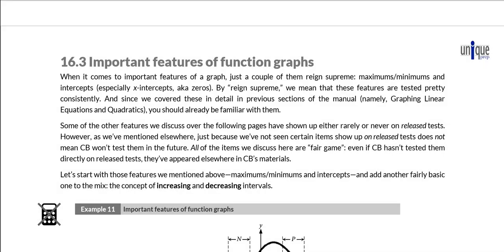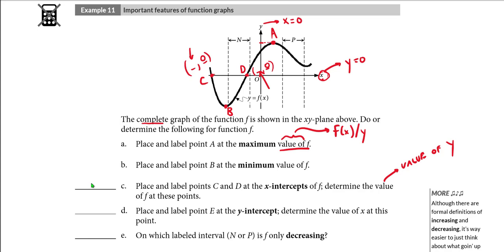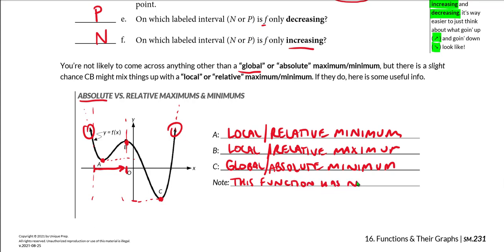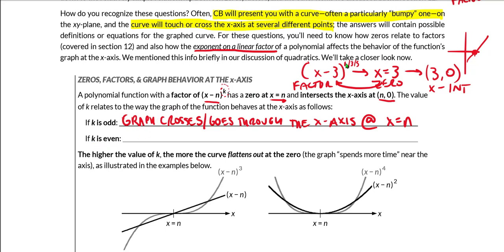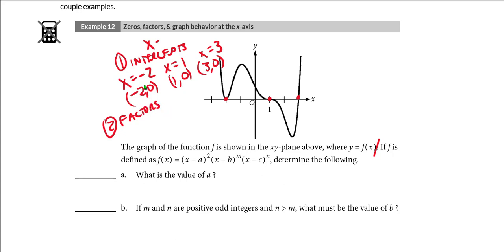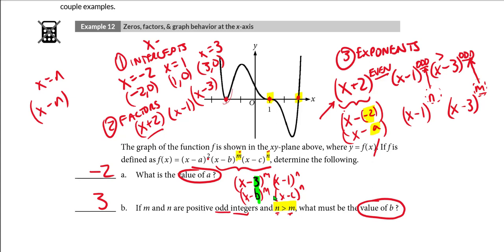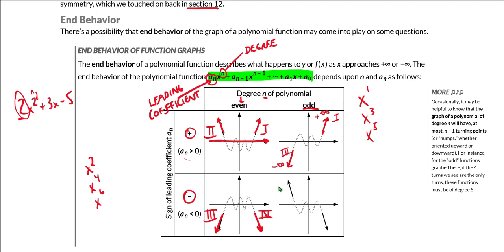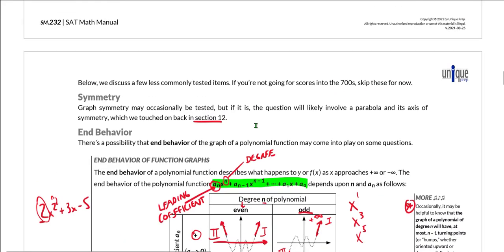SAT Math 16: Functions & Their Graphs Part 3 (Important features of function graphs)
NOTE: All info in this video applies to the DIGITAL SAT, but there are some points to keep in mind. Calculators are now allowed on ALL math questions (a Desmos calculator is built in to the testing app) and the “grid ins” (self-produced response questions) now allow for a wider range of answers (up to 5 digits, negative numbers, etc). Regarding calculator use, we recommend students continue to attempt the “no calculator” questions in our manual without a calculator, but if they feel they must use one, they certainly can. As for the grid-ins, those in our manual abide by the paper test rules, not the DSAT ones.

CONTENTS:
00:00 - Introduction
02:01 - Example 11
02:32 - Example 11a
03:20 - Example 11b
03:27 - Example 11c
04:50 - Example 11d
05:24 - Example 11e
06:52 - Example 11f
07:33 - Absolute vs relative max/min
10:21 - SM.232
10:25 - Function graphs at the x-axis
12:40 - Zeros, factors, graph behavior at x-axis
18:04 - Example 12
24:52 - SM.233
24:57 - Symmetry
25:12 - End behavior
30:10 - Vertical Asymptotes SAT® is a registered trademark of the College Board, which is not affiliated with Unique Prep, LLC and did not participate in or endorse this product.